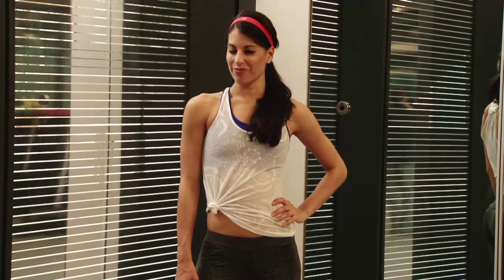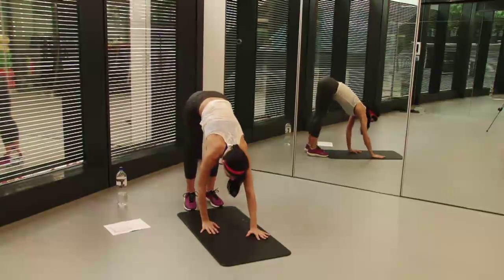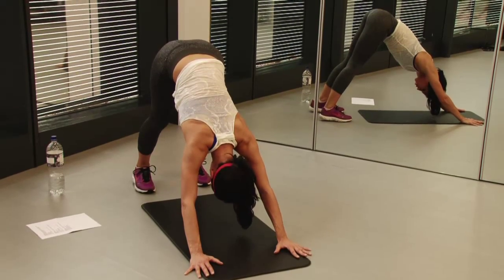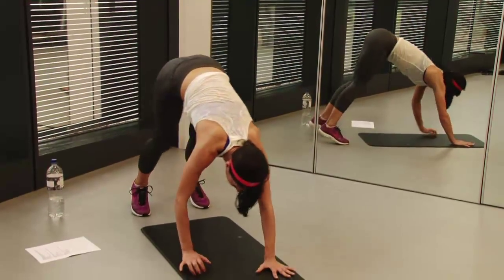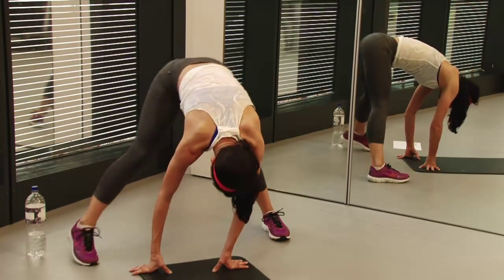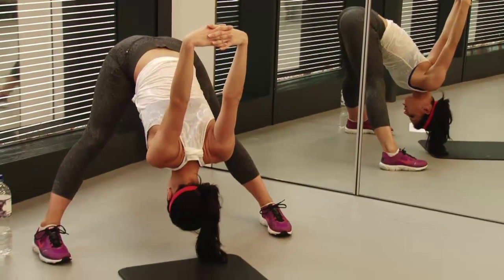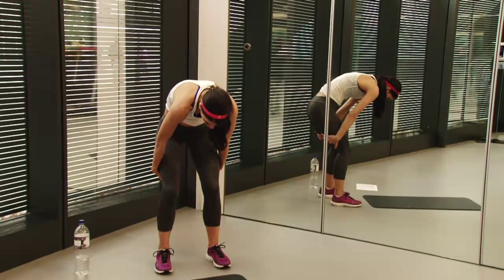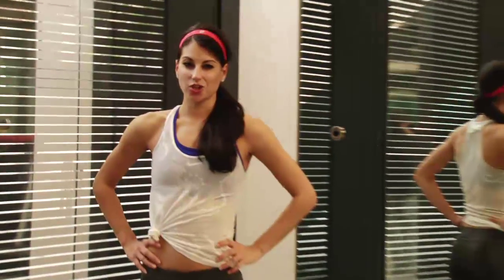Perfect Flexible Body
These are some great stretches to lengthen out and improve your flexibility.

1. Downward facing dog
2. Walk in and out
3. Bent knee Hamstring stretch
4. Upside down hamstring stretch
5. Back stretch
(Hold each stretch or perform exercise for 15-20 sec each)

Like the music?